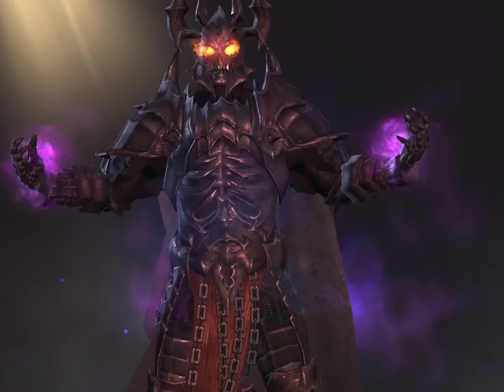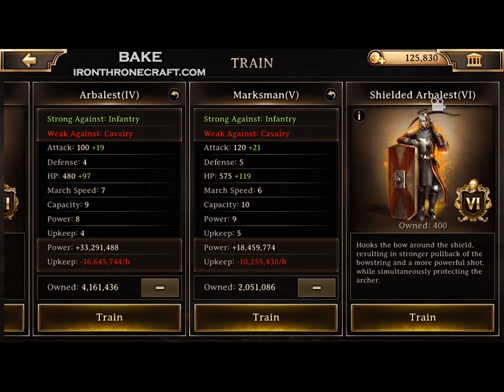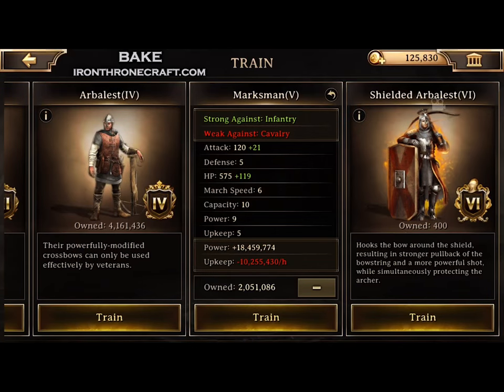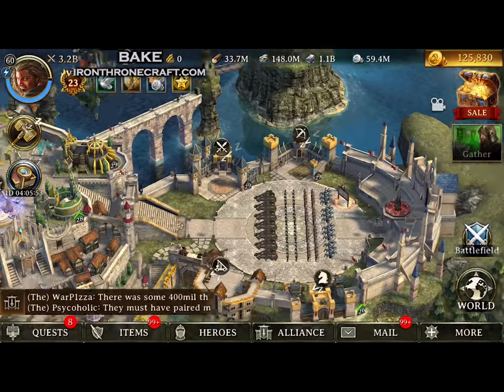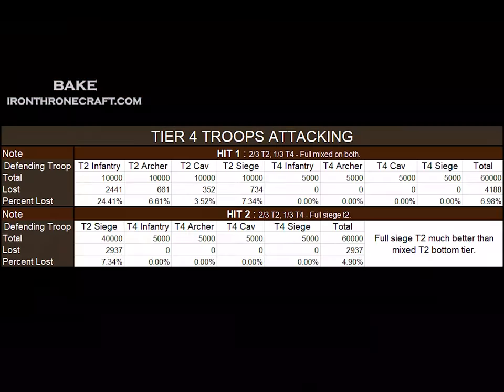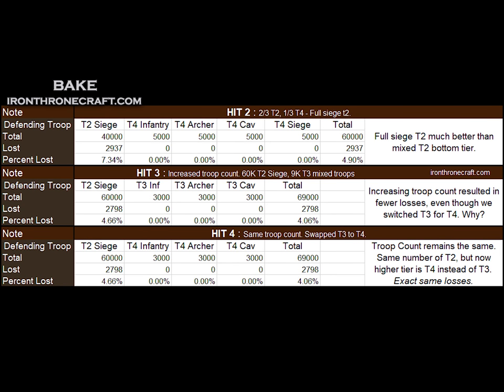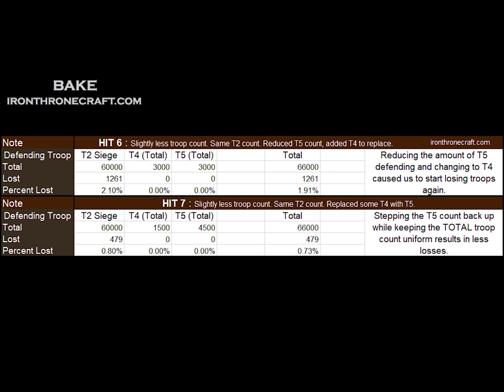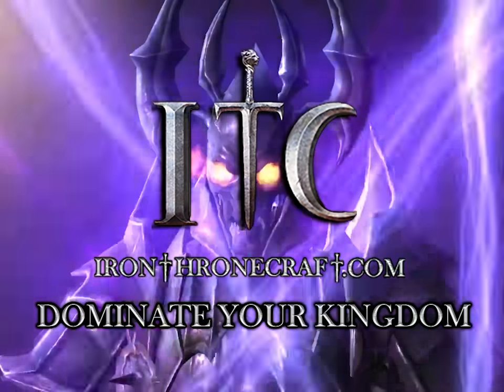Iron Throne - Trap Account Setup and Combat Mechanic Basics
Don't play Iron Throne yet? You should! Download Iron Throne and start crushing with us

In this video we dive into the combat mechanics for the popular game Iron Throne. We discuss troop TYPE and TIER setup that will help you set your account up to reduce losses as much as possible.

Dive into the math BEHIND the game with us and fully optimize your account in order to protect your Castle and start capturing enemy heroes. This is what we have found to be the most effective setup for a TRAP ACCOUNT, and is also the best way for larger accounts to set up to reduce losses when they are attacked. Setting your account up to have the best troops that reduce enemy troop leverage is incredibly important, and takes your base from simple paper rock scissors to being able to take hits from multiple troop types and still win.

All testing was done using equal research for all troop types and defense gear that applies equally to all types (either Guardian or Dark Lord gear). Please remember that for these results to hold up for you, you must have all types equal (equal research, etc).

See the full article that explains the math behind this video (and more)